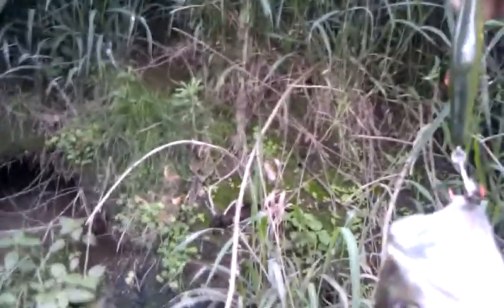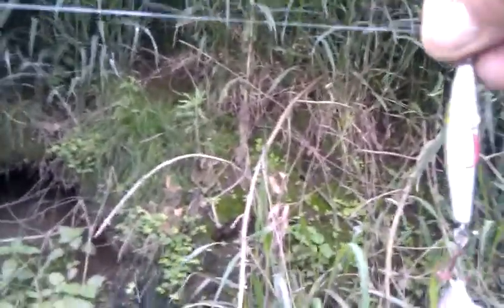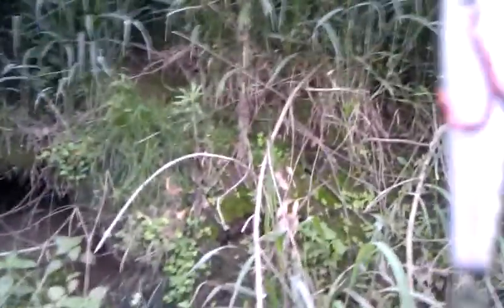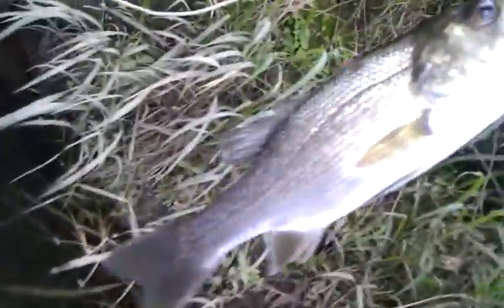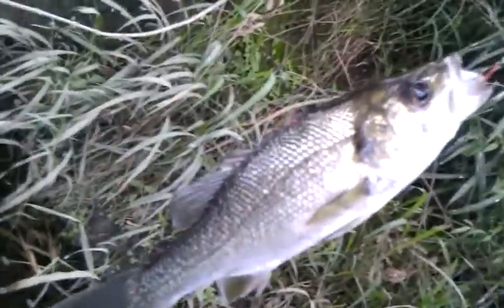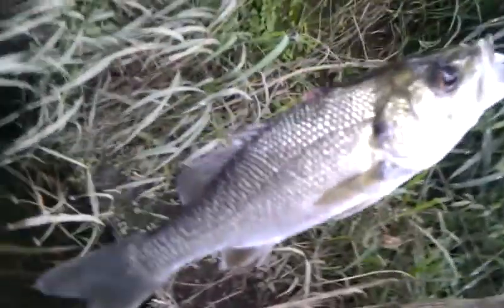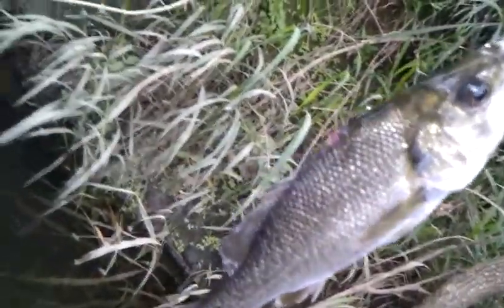Bass Brisbane River